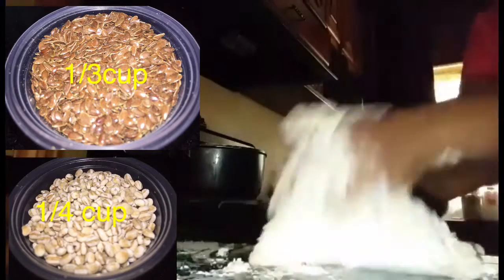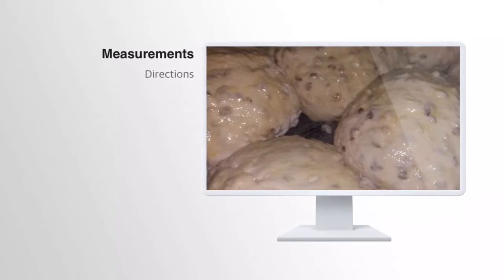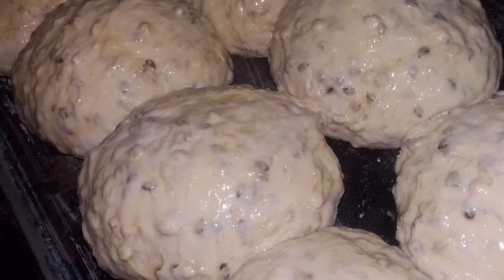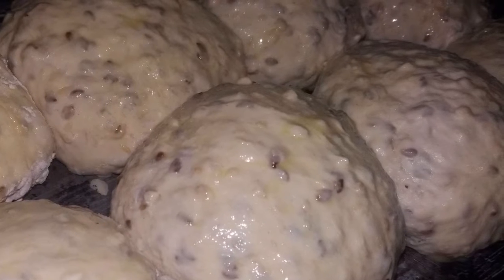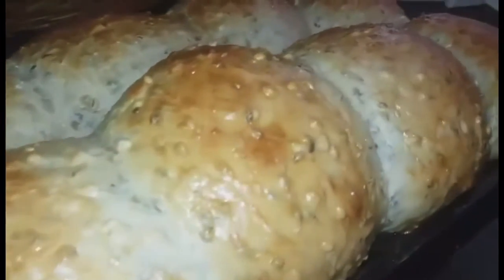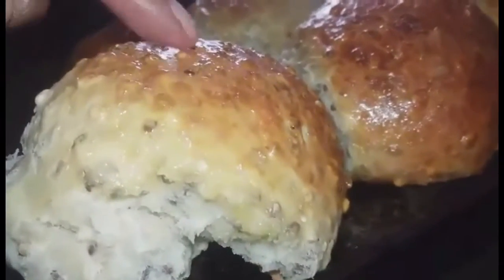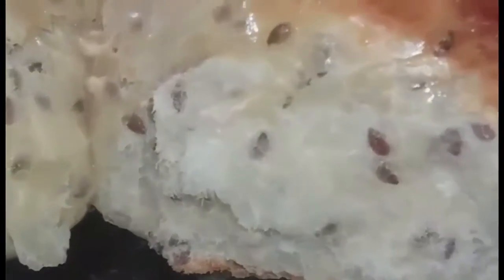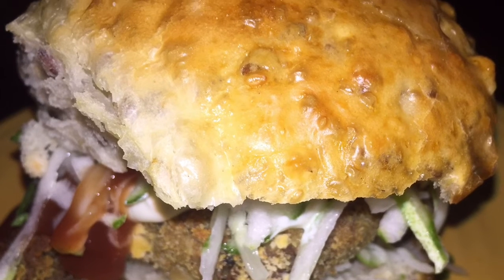Whole Grain Bread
🛑Ingredients &  measurements🛑
🛑Yeast ⤵️🛑
 1cup of milk
 1/4 of a cup of sugar
1packet of yeast
🛑FLOUR⤵️🛑
 4 cups of flour
 1egg
 1/3 cup butter
1/3 Lynn seed/flaxseed
1/4 Farro or any grains you desire

LEWIS &SUCRE STREET MANZANILLA ROAD MAYARO
 WEST INDIES